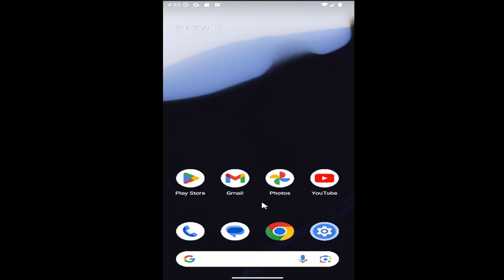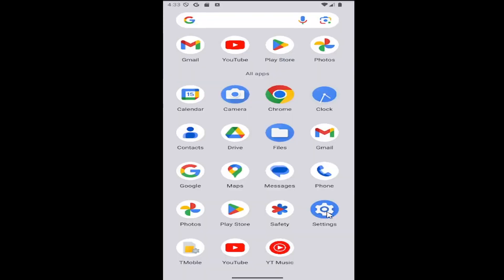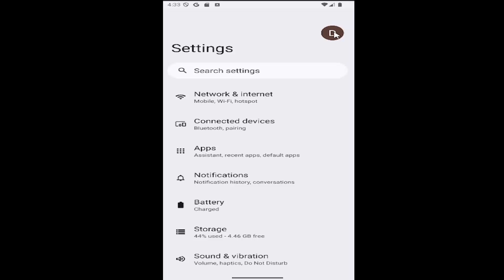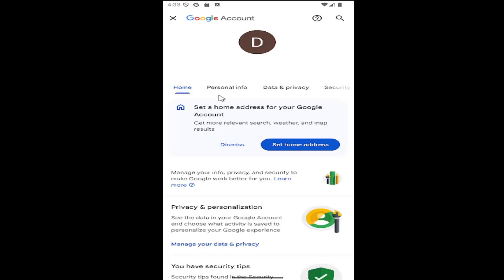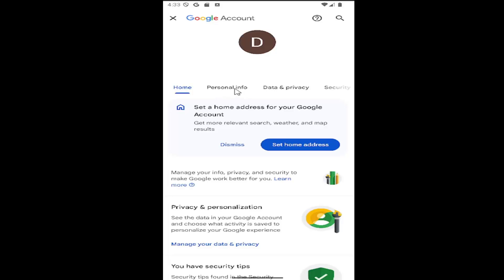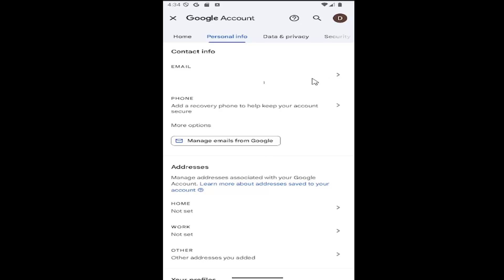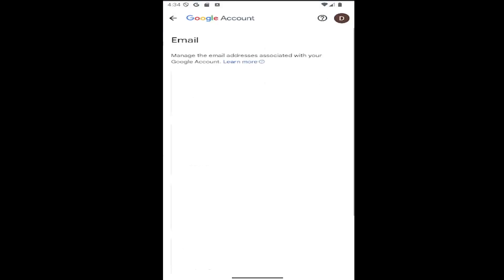How To Change My Google Account Email Address [Guide]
While Google does not allow users to change the primary email address for their main Google account, the tutorial outlines how to add or switch to a new email address by creating a new Gmail account or updating recovery settings.

Issues addressed in this tutorial:
change my google account email